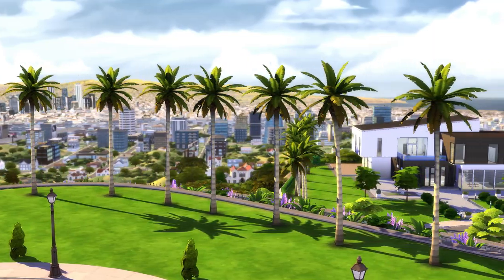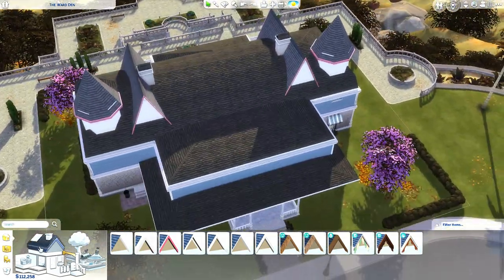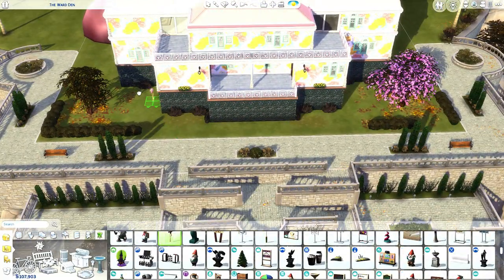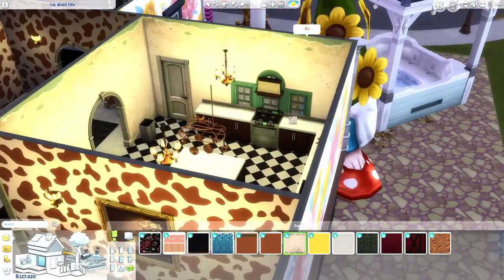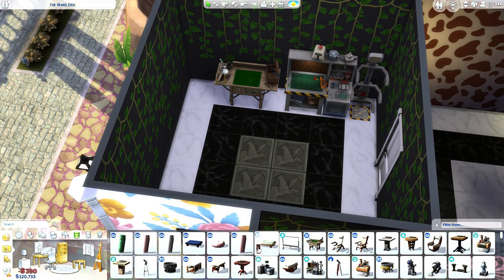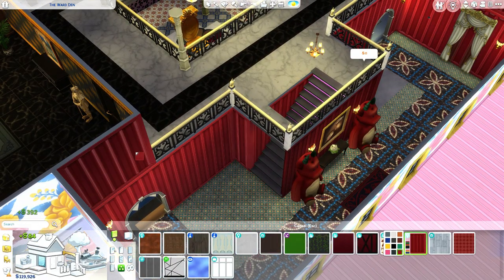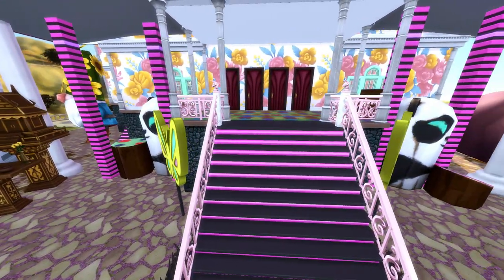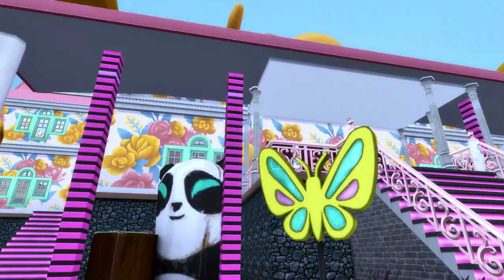I Renovated Judith Ward's house... completely (and it broke my game)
23:38 - The Grand Tour (for if you just wanted to see the end result)

some other videos and playlists you might like!